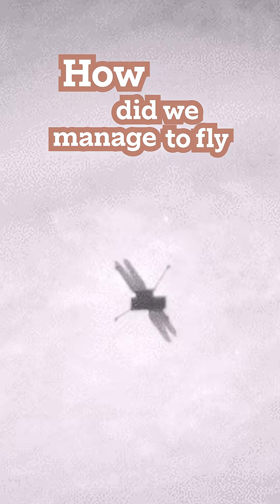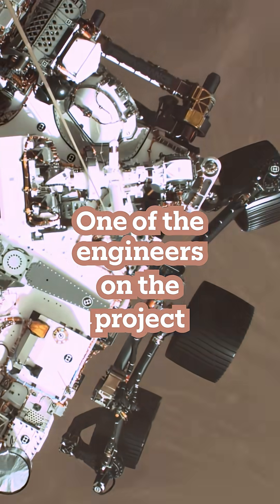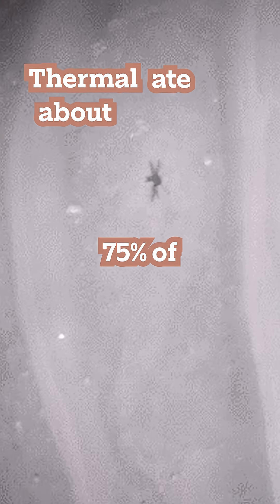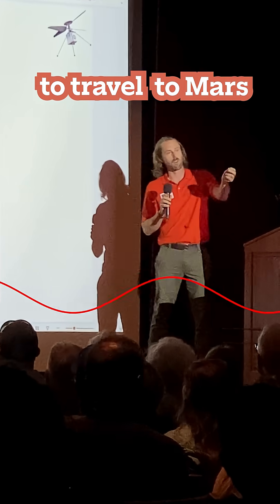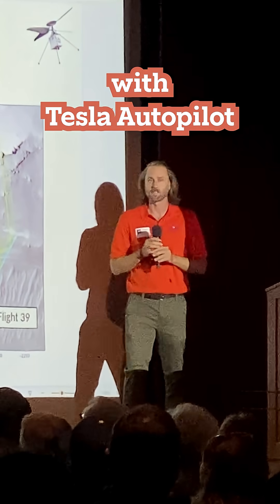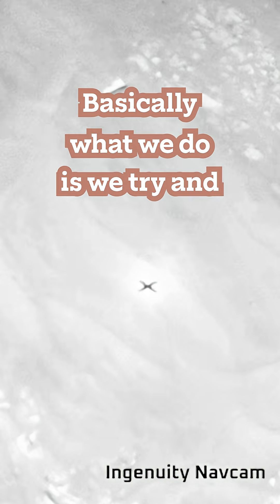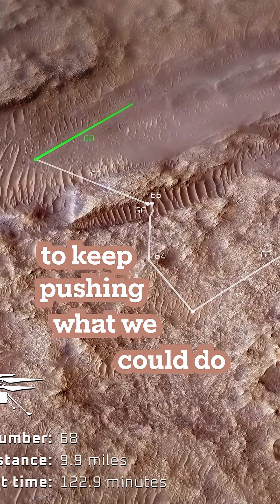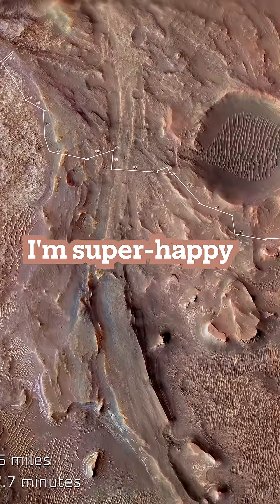How did a portable heater fly 10.5 miles on Mars?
How did a portable heater manage to fly 10.5 miles on the surface of Mars? It was hard! “We’re not joystickin’ this thing from the ground.” Take it from Mars Ingenuity Helicopter Chief Pilot Martin Cacan, Ph.D., who visited us at the Museum to recount the challenges and adventures of this extraordinary mission.
🚁 Ingenuity video and images by NASA/JPL-Caltech/MSSS